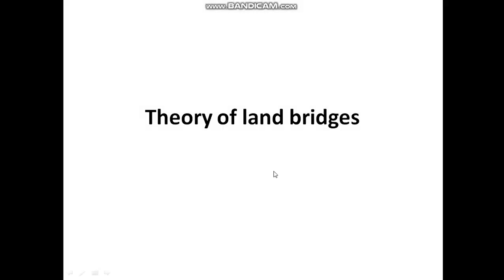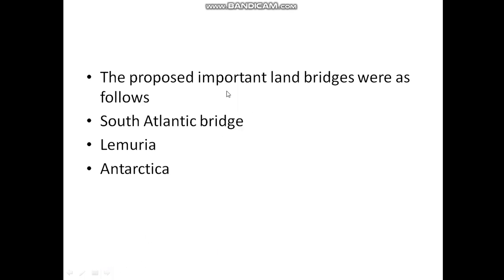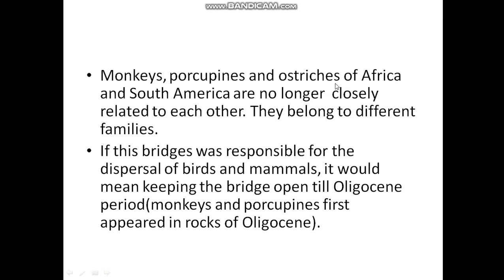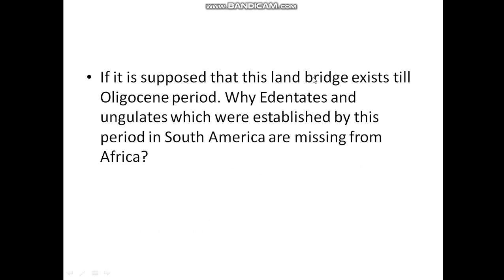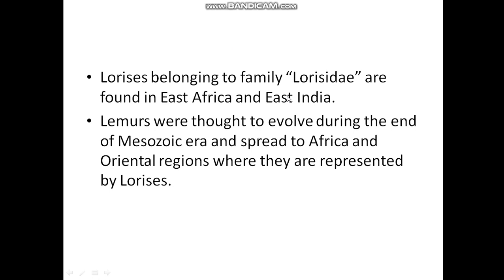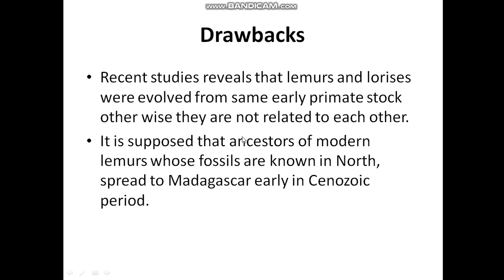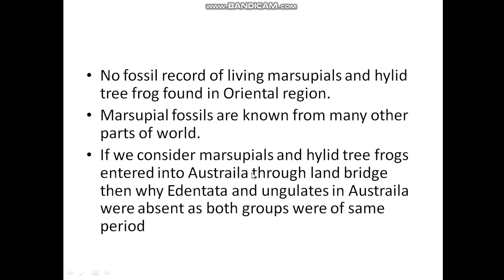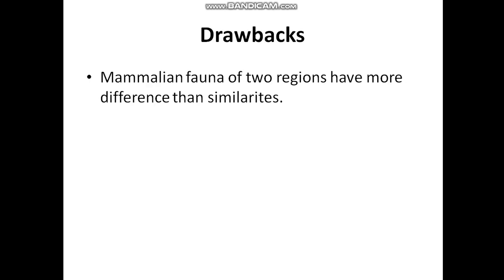theory of land bridges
Paleogeography